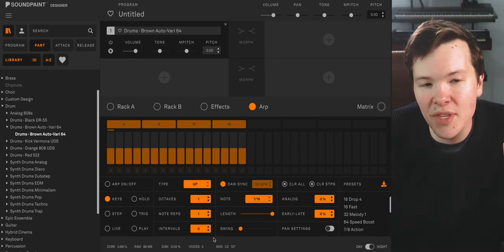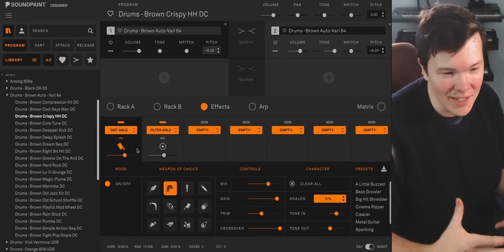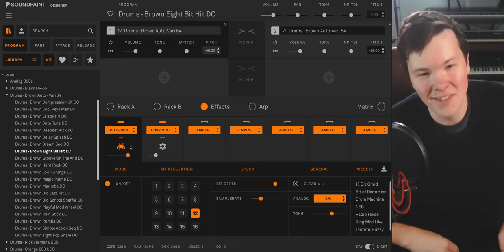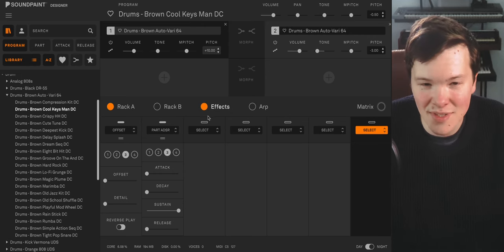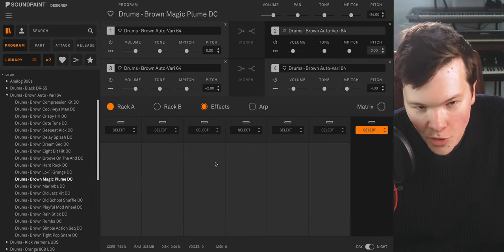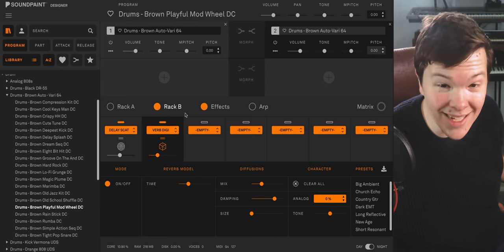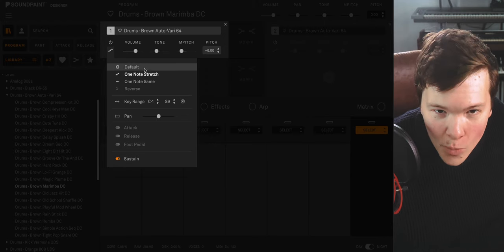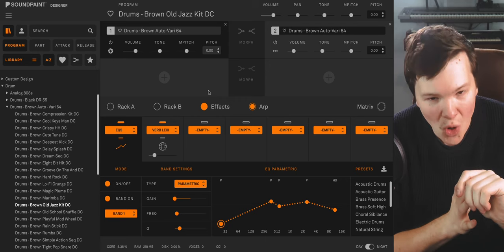Soundpaint - Brown Auto-Vari 64 UDS - Official Walkthrough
The wonderful Auto-Vari was designed to sit above a Hammond organ, and was meant to sonically complement your tonewheel riffing while still being able to compete in the mix.  This vintage drum machine has a generally softer lo-fi approach to drums when compared to an 808, but that makes it perfect for a 60s Bossa Nova or a mellow 70s Soul Ballad, and it still packs its own kind of warm analog punch.

Each octave in the single Soundpaint Part is set up as a different kit, with interesting variations in the kinds of samples assigned. Aside from the Auto-Vari's distinctive thumpy kick and tight snare, you'll find noise-based hi-hats and cymbals, as well as snare bounces and rolls, and a truly unique analog cowbell sound.

The Auto-Vari 64 got its name from its ancient analog pattern sequencer, which could automatically insert fills and other pattern variations after a pre-selected number of measures played.  Now using the Soundpaint arpeggiator, you have full control over creating and playing your own incredibly expressive analog drum beats.

Brown Auto-Vari 64 UDS is $25

0:00 Intro with Chimy
1:43 Part - Brown Auto Vari 64
2:39 Auto Vari Overview
4:36 Program - Brown Compression Kit
6:25 Program - Deepest Kick
7:01 Program - Delay Splash
7:49 Program - Eight Bit Hit
8:35 Program - Tight Pop Snare
10:04 Program - Rain Stick
11:14 Program - Cool Keys Man
12:54 Program - Cute Tune
14:32 Hidden Gem - Dream Seq
16:45 Program - Magic Plume
17:39 Program - Playful Mod Wheel
18:51 Program - Groove On The And
19:21 Program - Hard Rock
20:16 Program - Lo-Fi Grunge
20:40 Program - Marimba
21:47 Program - Rumba
22:25 Program - Simple Action
22:46 Program - Old School Shuffle
23:05 Program - Old Jazz Kit
23:44 Outro with Chimy

Soundpaint™ is a new analog-style sampling technology.

Soundpaint renders all instruments in real-time in 127 dynamic velocity layers. It shortens the distance from idea to realization. Instantly morph a waterdrop with a violin. Play the most iconic instruments of all time in exquisite realism and fidelity.  True analog-modelled effects. Advanced and organic arpeggiator. A deep matrix for those who desire.

Welcome to the dawn of Real-Time Sampling™